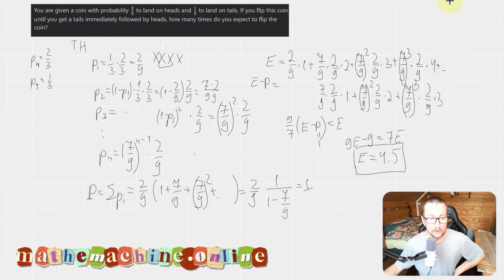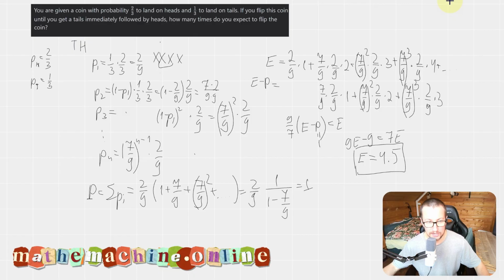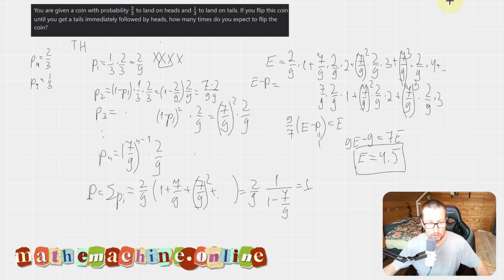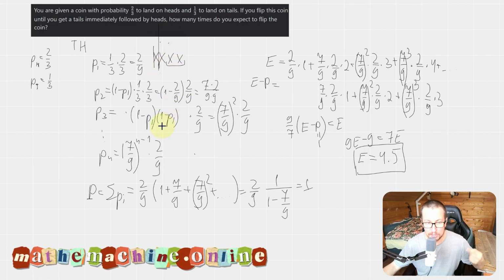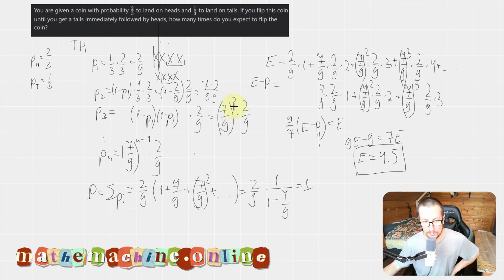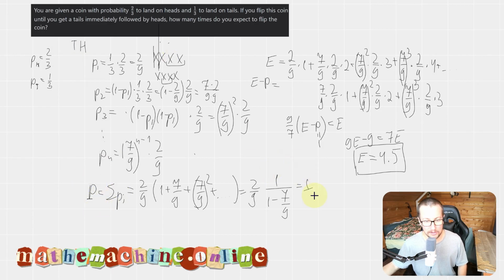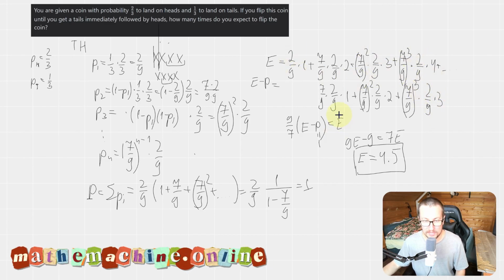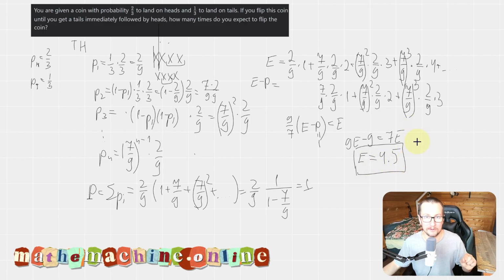Expected Flips Until Tails Followed by Heads | Coin Probability Problem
In this video, we solve a probability puzzle involving a biased coin. The coin lands on heads two-thirds of the time and tails one-third of the time. We flip it repeatedly until we observe the specific pattern: tails immediately followed by heads (T-H). The goal is to find the expected number of flips required.

We approach the problem using:

Conditional expectation

States based on the last flip (no prior flip, last flip was heads, last flip was tails)

This problem is a great example of how to handle expected waiting times for patterns in sequences, especially with biased coins.

📌 What You’ll Learn:

How to set up states in a Markov chain

How to write equations for expected values

How to solve for the expected number of flips step by step

If you enjoy probability puzzles and math challenges, this video is for you.